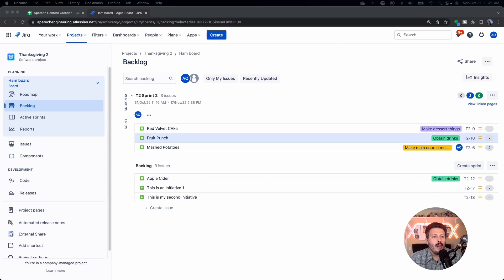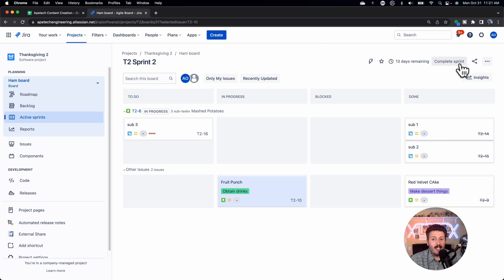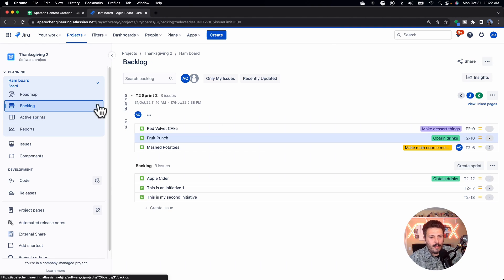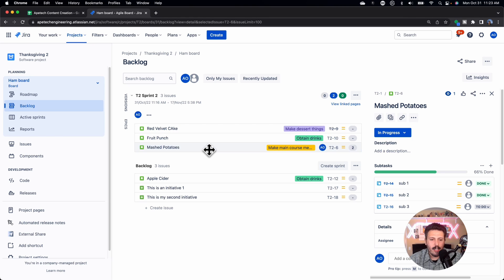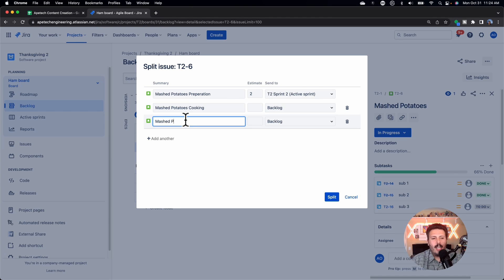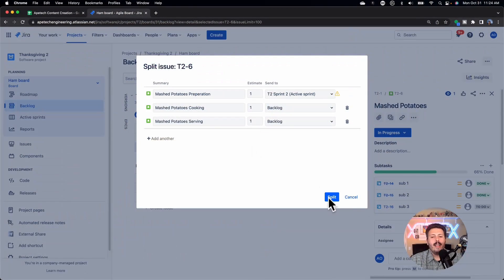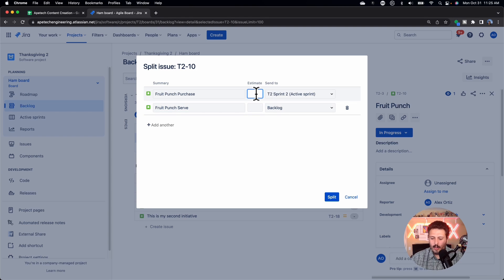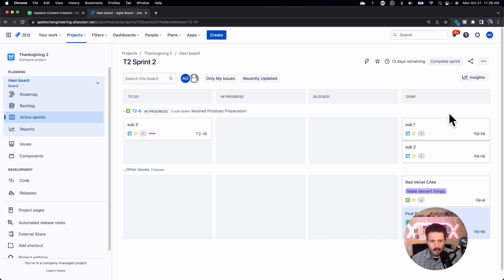How to Split Issues in Jira: A Step-By-Step Guide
In this atlassian jira video, we will be looking into how to split issues. Splitting issues is a handy feature available to you in your Jira backlog. You can right click on any issue that is visible in your backlog and then you'll see the option to split your Jira issue. When you decide to split your Jira issue, you'll see the original issue and then you'll have the option to create a new issue and also estimate that new issue. It is at this moment that you can change the title of both issues and also provide, updated, more accurate estimates for your story points. If you need more than 2 issues, you can also add more issues and split the original issue into multiple parts.